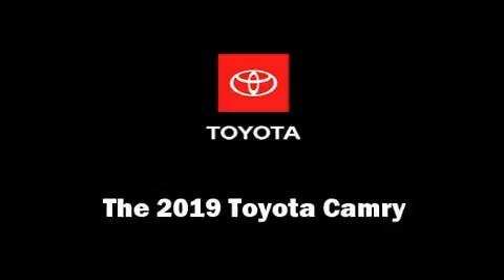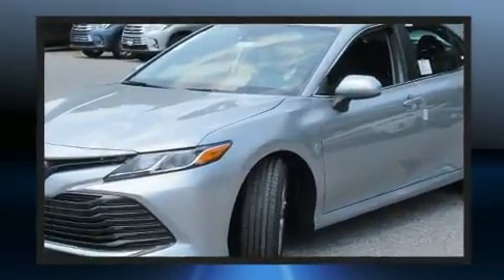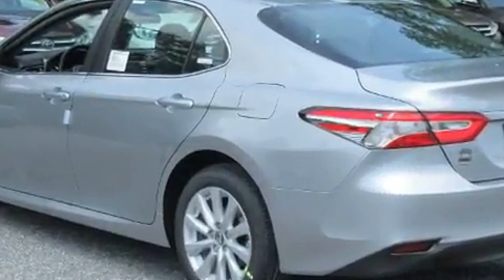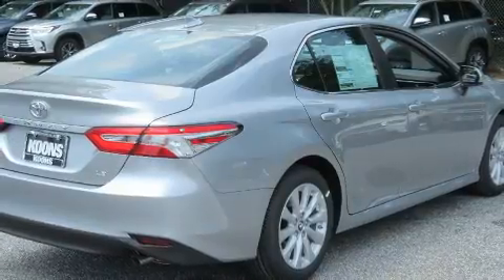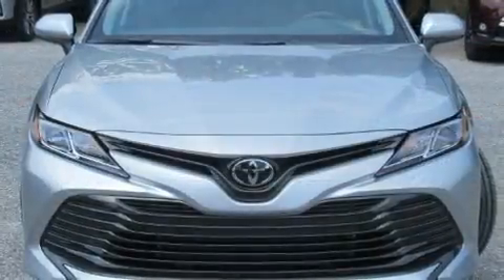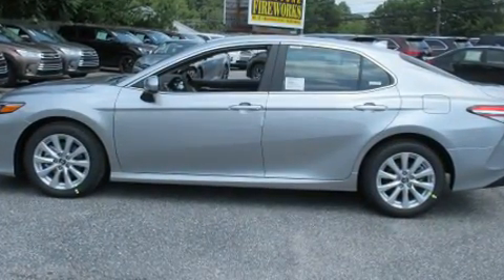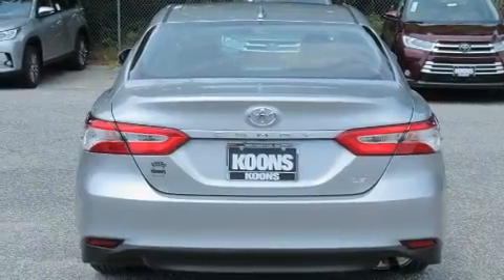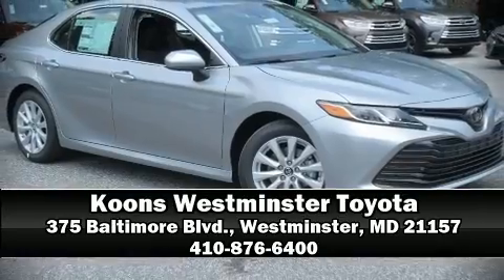2019 Toyota Camry LE in Westminster, MD 21157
375 Baltimore Blvd.

Step into the 2019 Toyota Camry. This 4 door, 5 passenger sedan is waiting for you to take home! It features an automatic transmission, front-wheel drive, and a 2.5 liter 4 cylinder engine. All of the following features are included: front and rear reading lights, 1-touch window functionality, front bucket seats, air conditioning, lane departure warning, remote keyless entry, and power windows. Toyota also prioritized safety and security by including: head curtain airbags, front and rear side impact airbags, traction control, brake assist, a panic alarm, an emergency communication system, and 4 wheel disc brakes with ABS. Adaptive cruise control maintains a pre set distance behind the car ahead of you, simplifying highway driving and enhancing safety. We have a skilled and knowledgeable sales staff with many years of experience satisfying our customers needs. We'd be happy to answer any questions that you may have. Come on in and take a test drive!